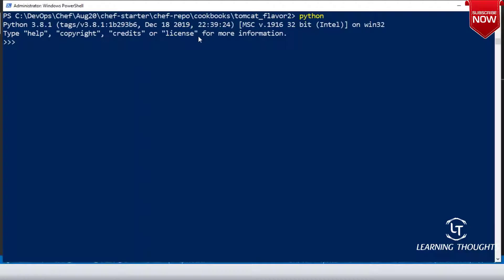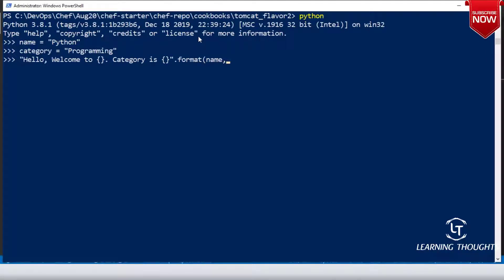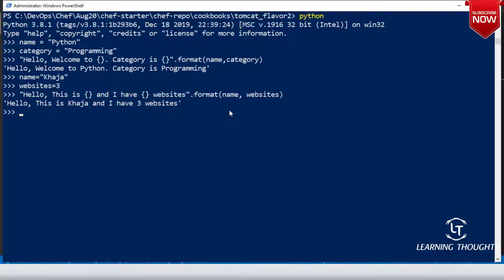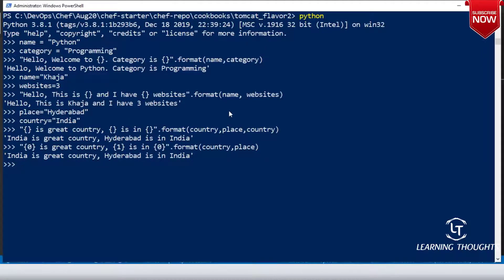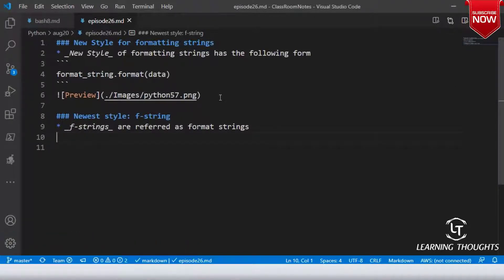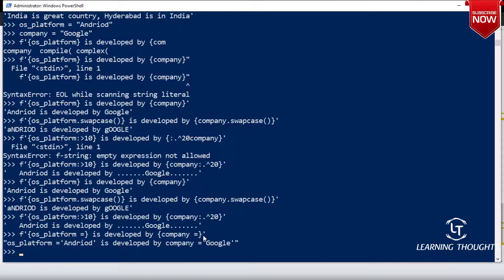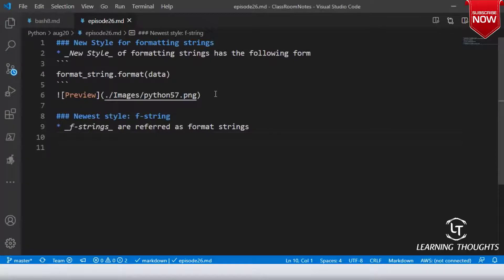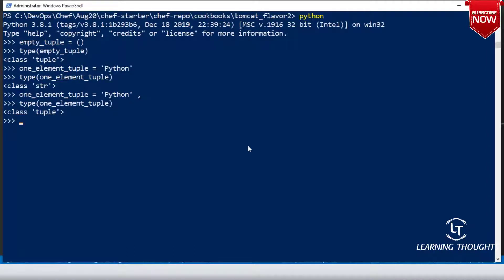Python Tutorial | Python Fundamentals Session 26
Topics Covered:
1. New Style for formatting strings
2. Newest style: f-string
3. Tuples